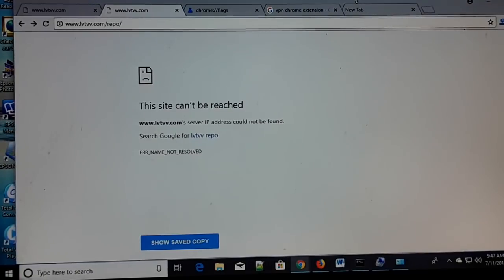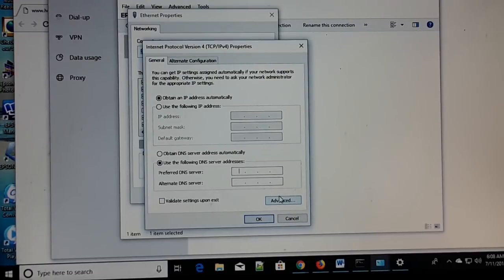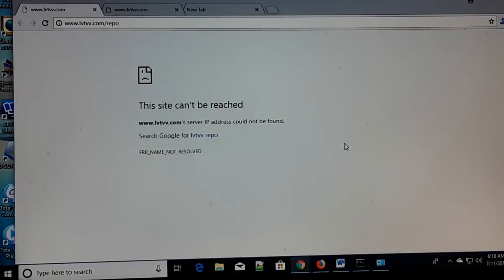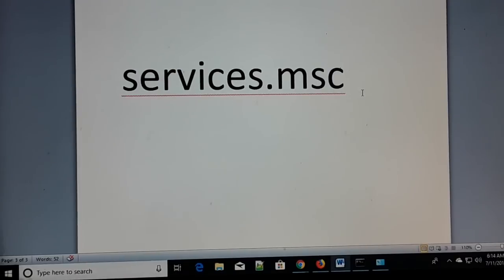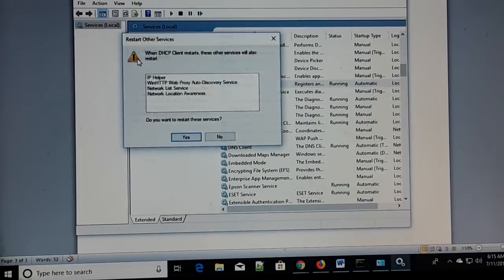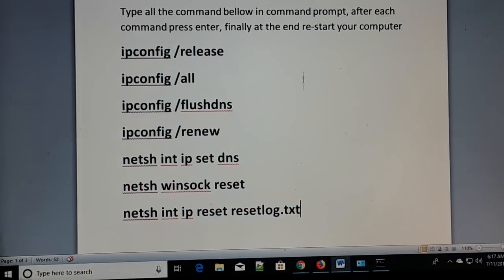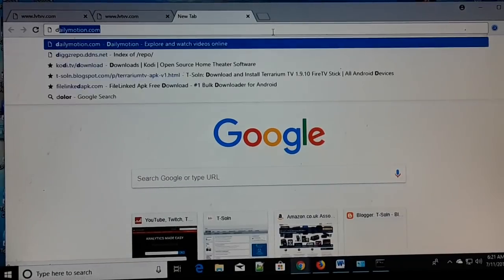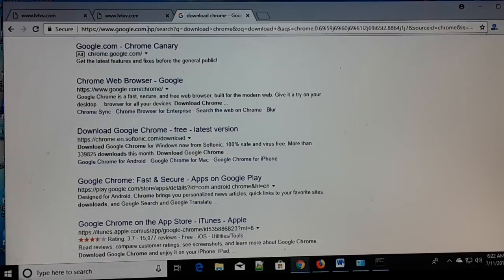Fix The Site can't be reached | 6 Easy way